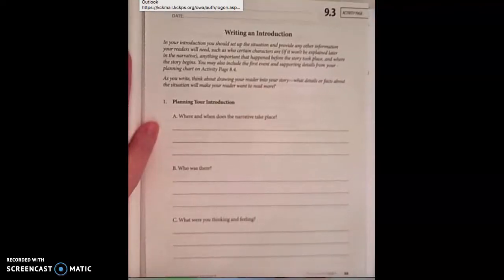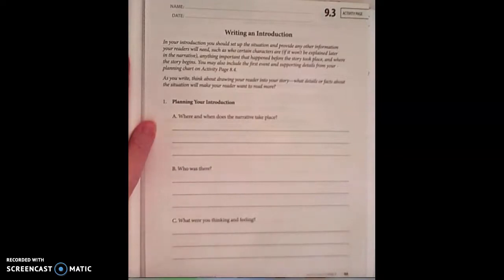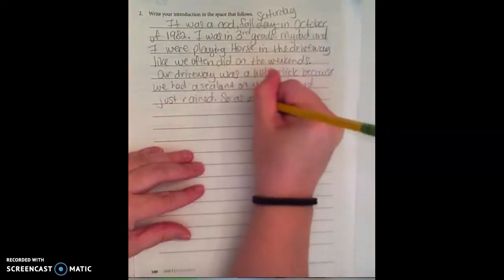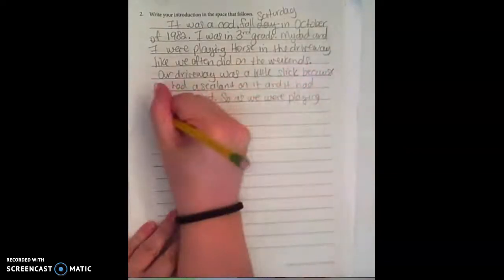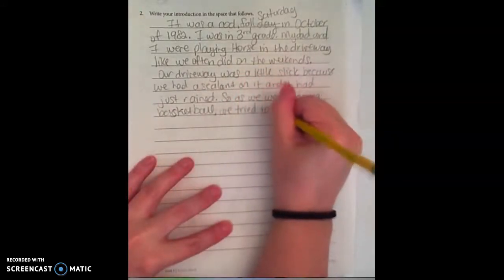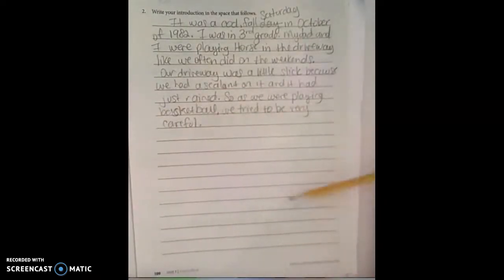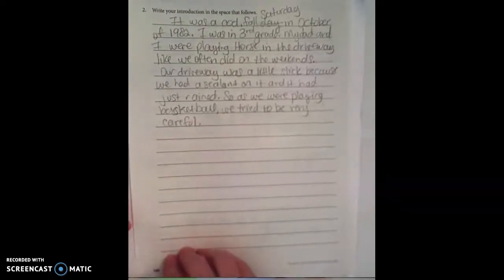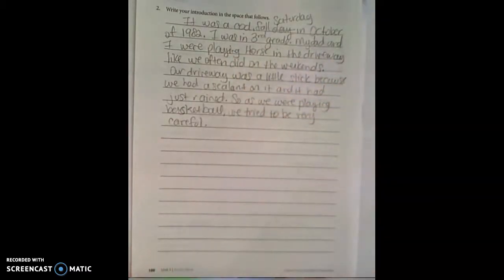Writing an Introduction 9.3 pp.99-100